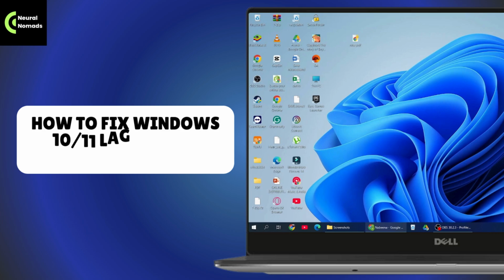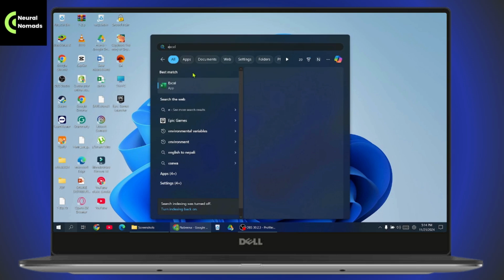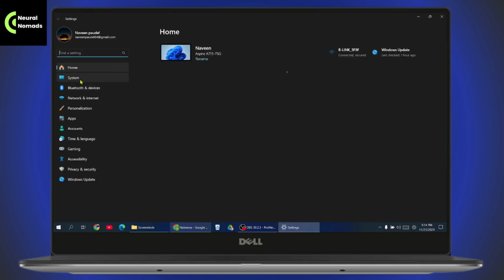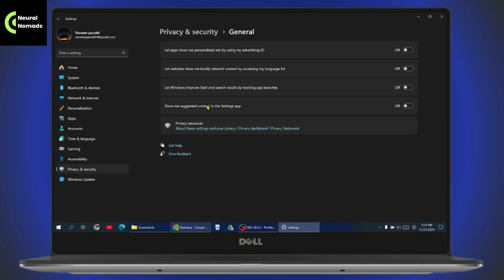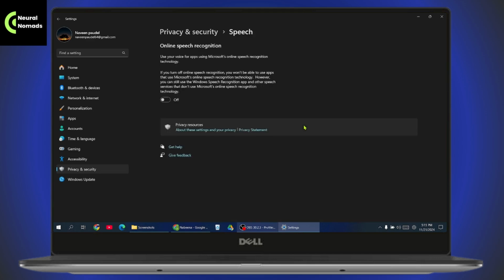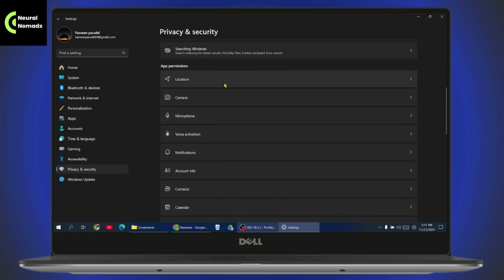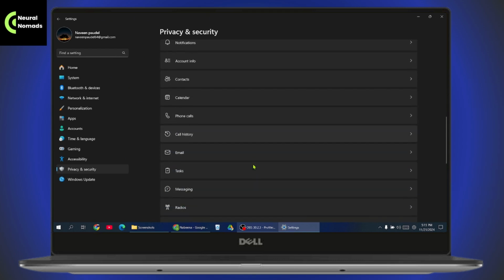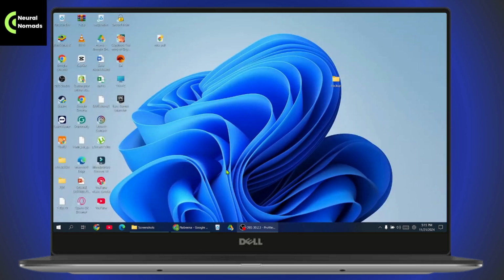How To Fix Windows 10 Or 11 Lagging/Slow Problem (Quick Fix)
How To Fix Windows 10 Or 11 Lagging/Slow Problem
windows 10 lagging a lot
windows 11 lagging and freezing
windows 11 lagging problem solved
fix windows 10 lag problem
windows 11 slow problem fix

Welcome to this guide on how to fix the lagging or slow performance issue on Windows 10 or 11! In this video, we'll show you simple steps to optimize your system’s performance by adjusting settings to improve speed and responsiveness.

0:00 - Introduction
0:12 - Step 1: Open Settings
0:24 - Step 2: Turn Off Privacy and General Options
0:36 - Step 3: Disable Speech and App Permissions
0:48 - Step 4: Turn Off Location, Camera, and Microphone Permissions
0:54 - Step 5: Restart Your Device
1:02 - Conclusion